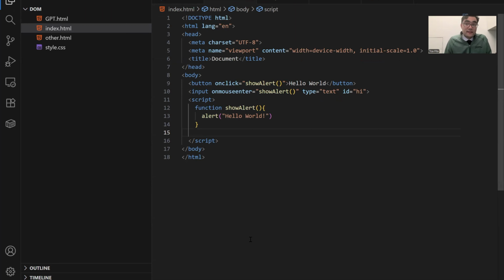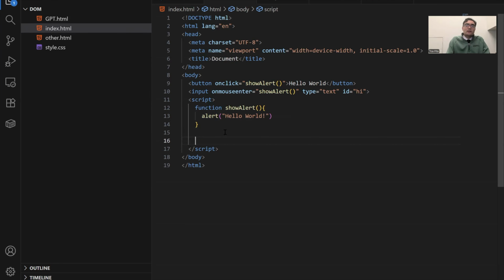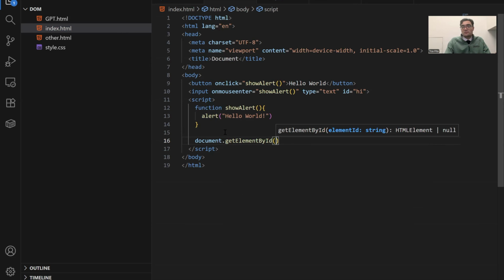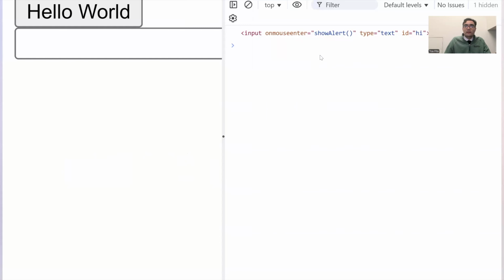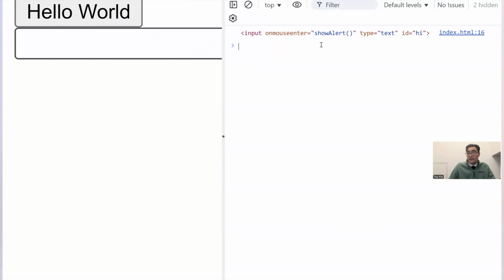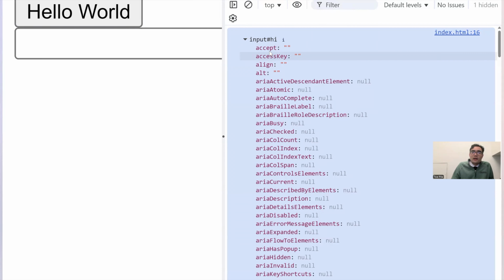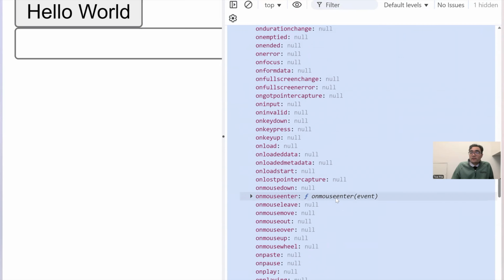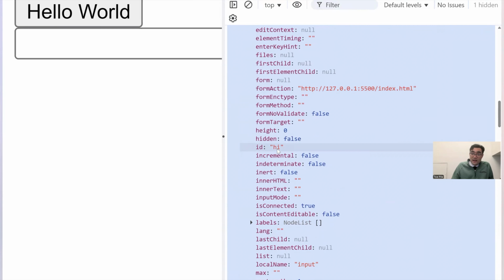Getting Elements by ID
Handles document.getElementByID. Explains that HTML tags are returned as objects.